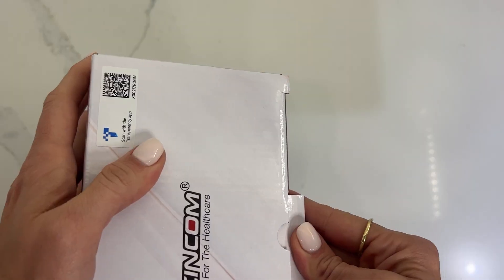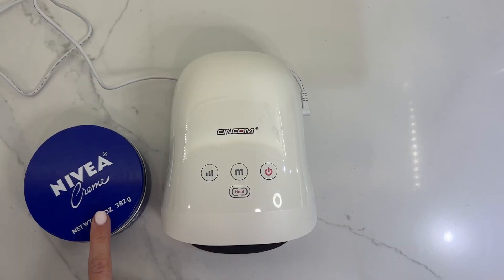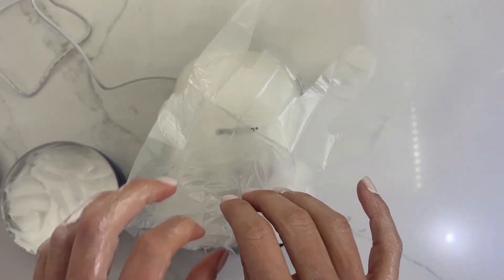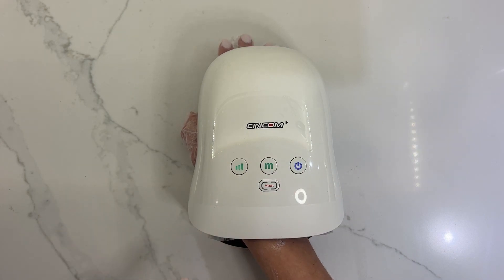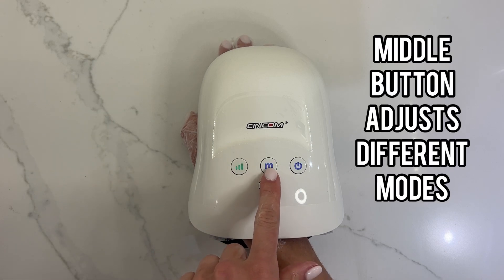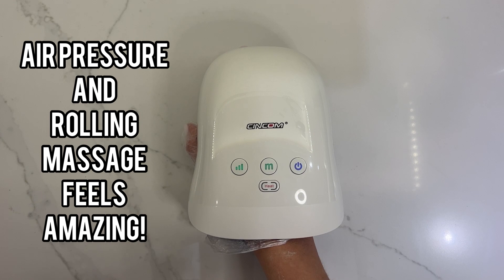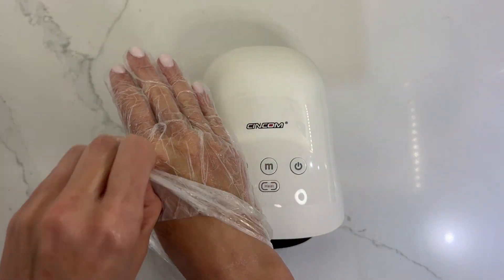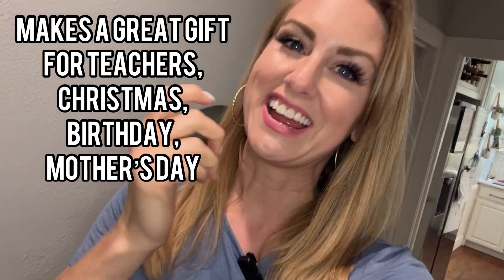The Ultimate Hand Massage Experience! - Cincom Hand Massager FULL REVIEW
Introducing the Cincom Hand Massager - the ultimate solution for anyone looking to relieve tension and soreness in their hands and fingers!

Designed with cutting-edge technology and ergonomic features, the Cincom Hand Massager provides a deep and relaxing massage to targeted areas in your hands, wrists, and fingers. Its unique air compression technology mimics the touch of a professional masseuse, delivering a customized massage experience that's tailored to your needs.

The Cincom Hand Massager features adjustable intensity levels and heat therapy, giving you complete control over your massage experience. Plus, its compact and portable design makes it easy to take with you wherever you go, so you can enjoy a relaxing massage anytime, anywhere.

Whether you suffer from arthritis, carpal tunnel syndrome, or simply want to reduce muscle tension after a long day at work, the Cincom Hand Massager is the perfect tool for you. Don't let hand pain and discomfort hold you back any longer. Experience the relief and relaxation that comes with the Cincom Hand Massager.